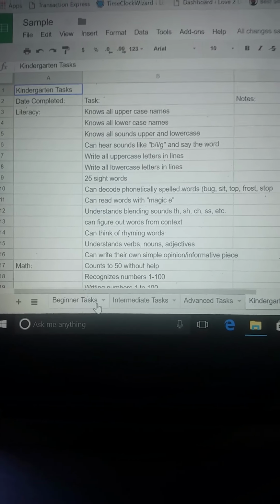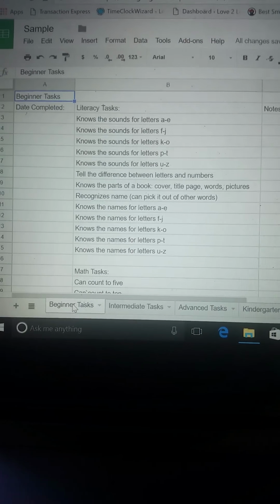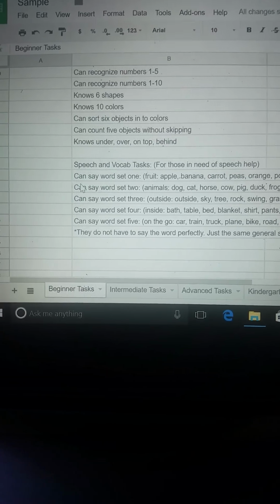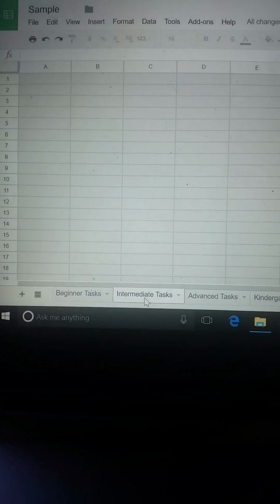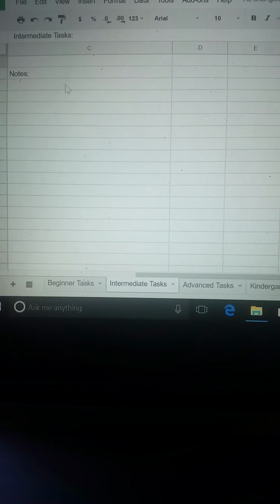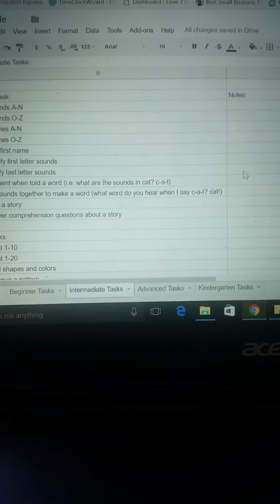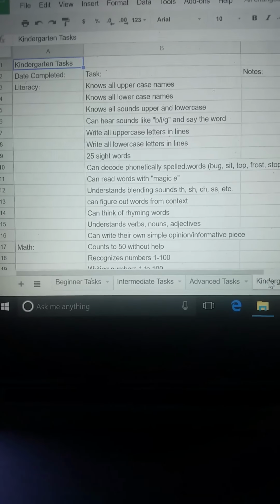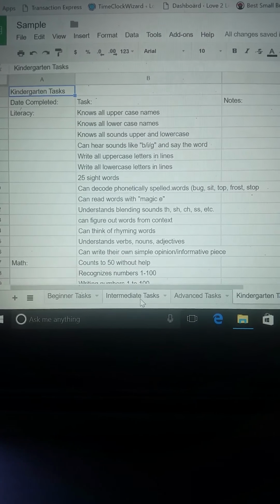Love 2 Learn Academy Assessment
How to read your child's assessment